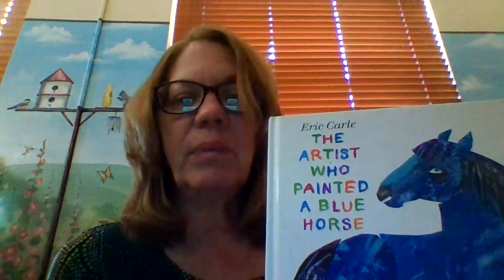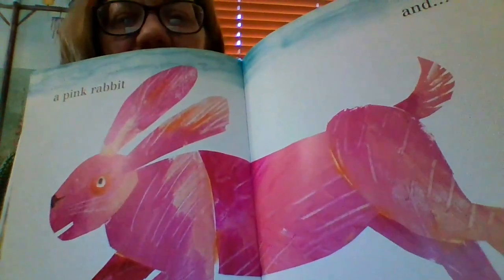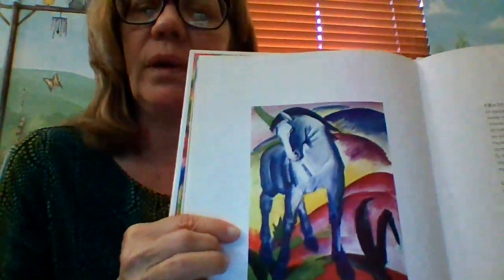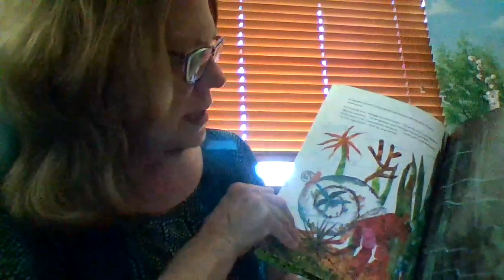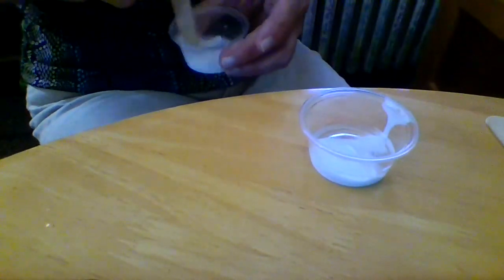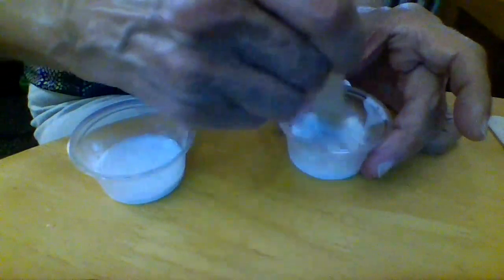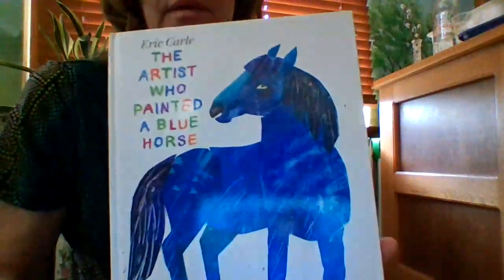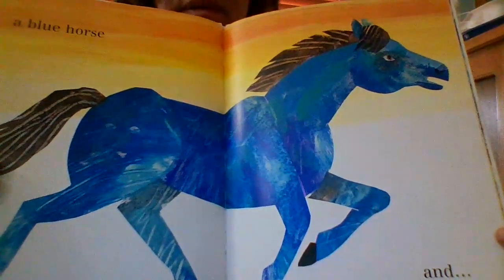Reading & Creating with Sherri: Episode 8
Sherri shares "The Artist Who Painted a Blue Horse" and teaches us how to paint like Eric Carle.